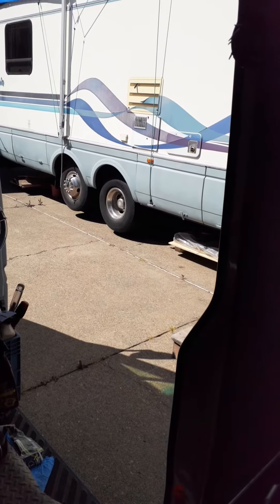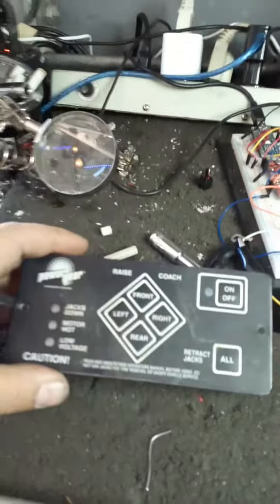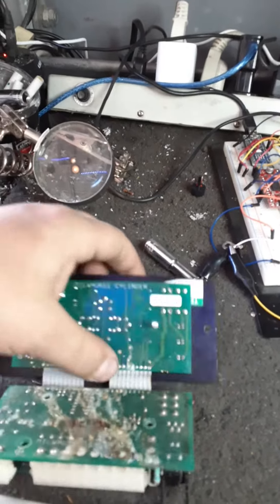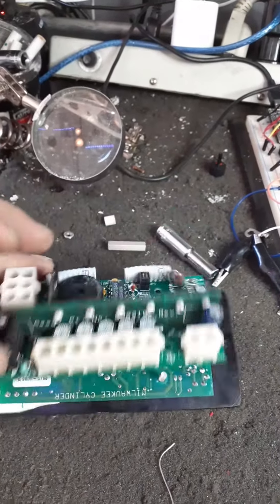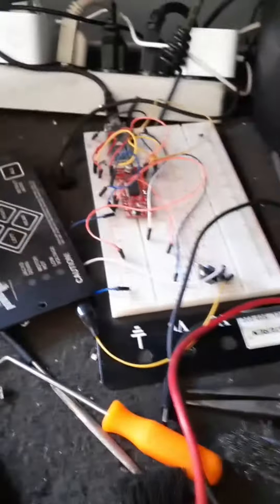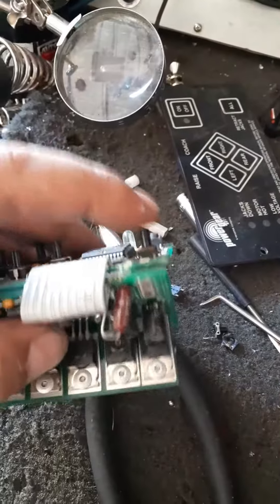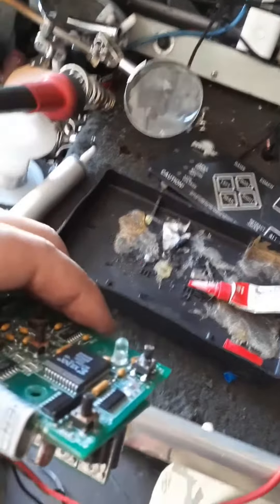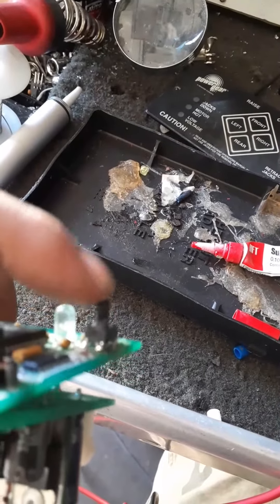Motor home Jack Stand controller damaged